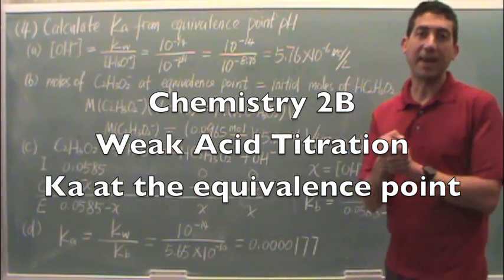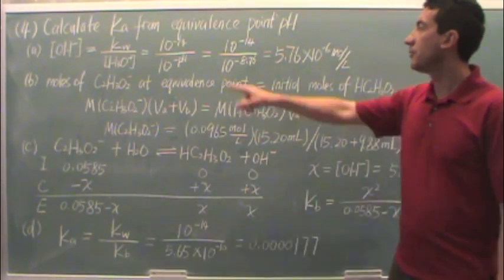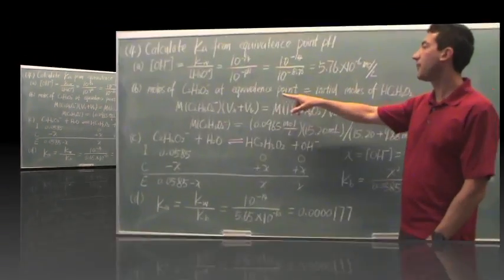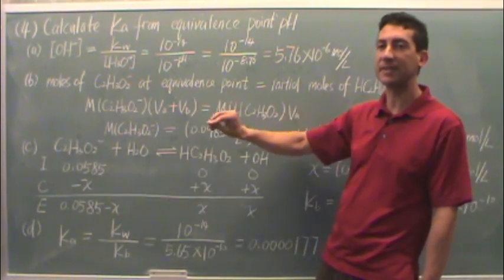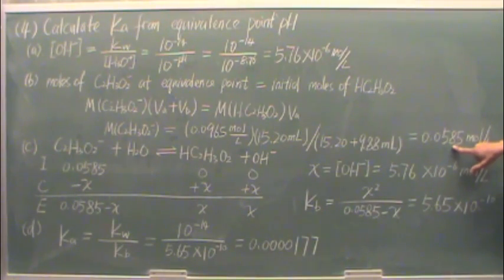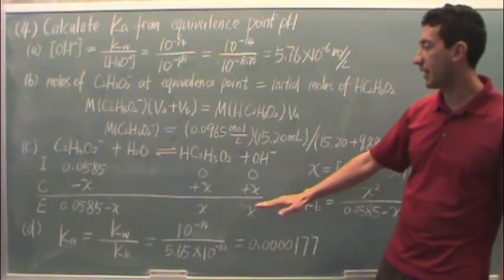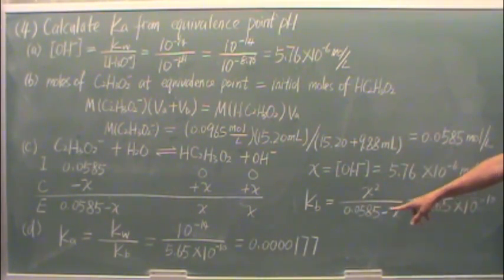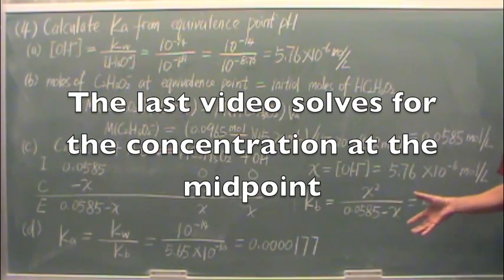2B Weak Acid Postlab 5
Finding Ka at the endpoint (equivalence point).